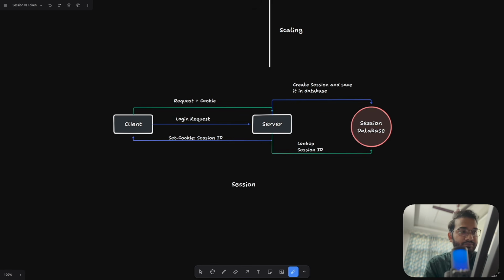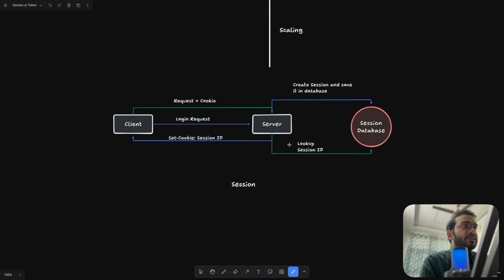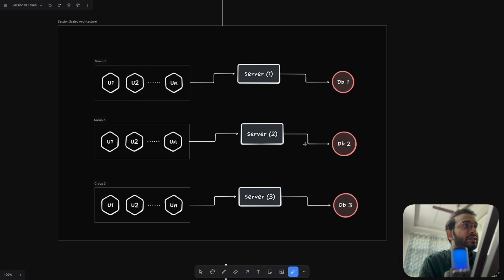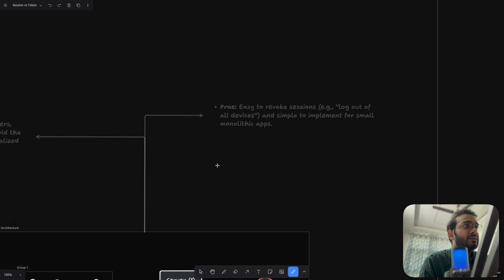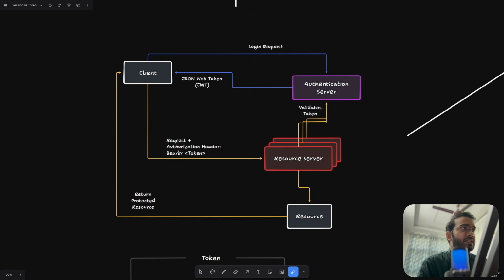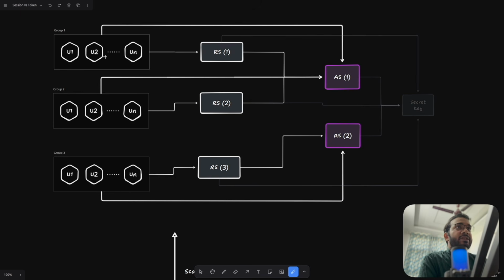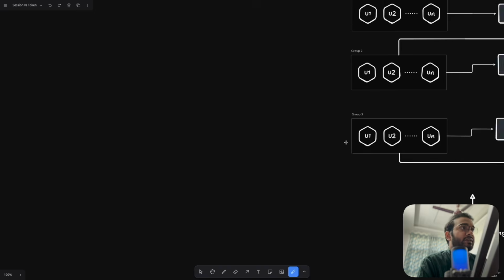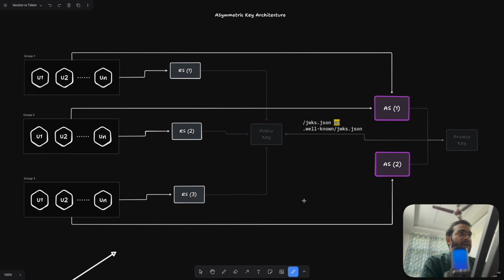What's Better Session or Token based Authentication?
In this video, "Session vs Token Explained", we tackle one of the most fundamental concepts in backend development and web security: the difference between Session-based and Token-based authentication.

If you have ever wondered why traditional stateful sessions struggle to scale in modern distributed systems, or how stateless JSON Web Tokens (JWTs) solve these bottlenecks, this video covers exactly what you need to know. We look at the architecture of both approaches, comparing the server memory burden of traditional sessions against the portable identity of tokens.

This is the foundational theory you need before we jump into the hands-on code. 🌐💻

What you'll learn in this video:
- The fundamental difference between Stateful and Stateless architecture.
- Why session architecture fails at scale in micro-services and load-balanced environments.
- The pros and cons of both approaches for your next system design interview or project.

Timestamps:
00:00 - Introduction
01:03 - Session
06:48 - Token
13:54 - End